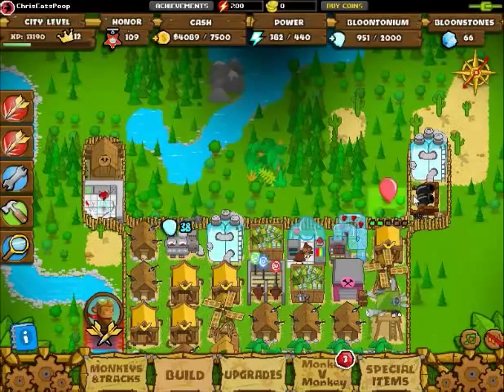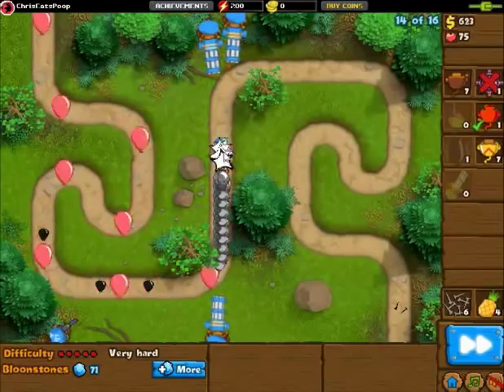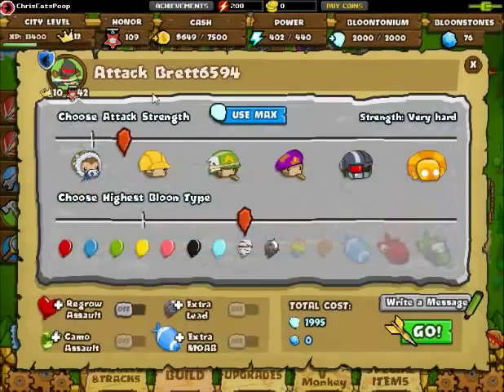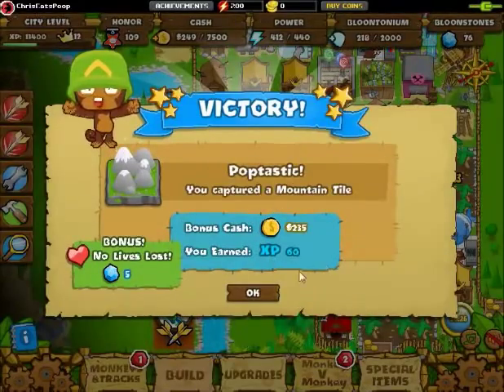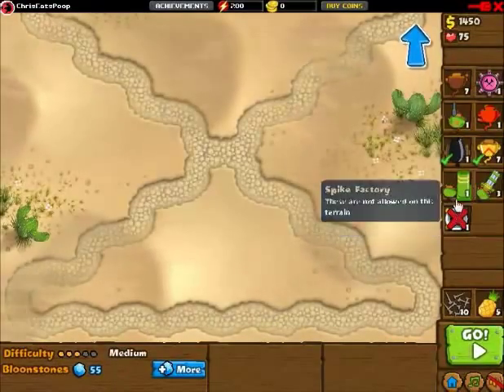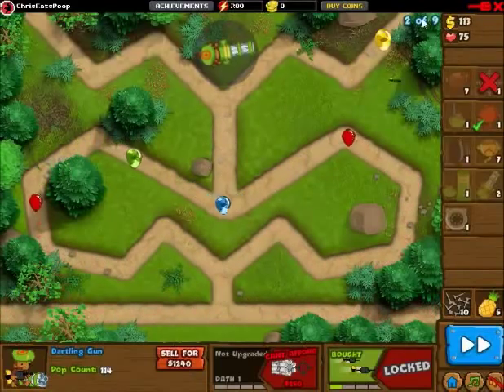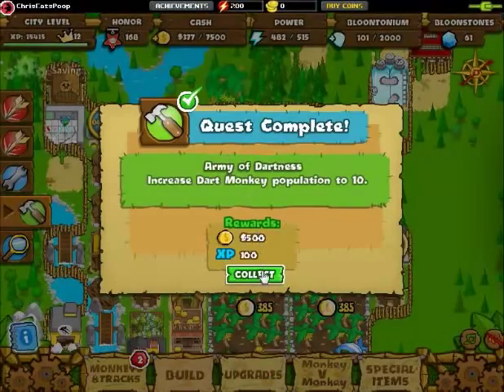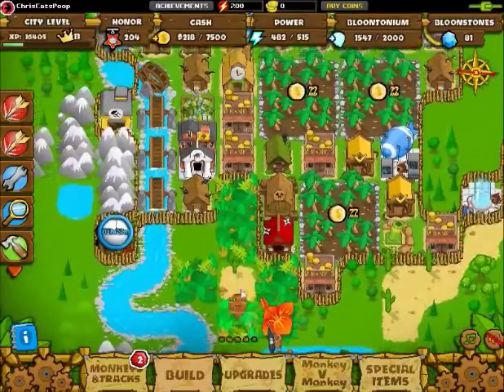Bloons Monkey City Tips and Tricks Part 2!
Hey guys! Here's the second installment of my BMC Tips and Tricks, check it out if you're having any problems with the game! And of course, any feedback is appreciated, since I spent maybe 3 hours filming and editing this. :P